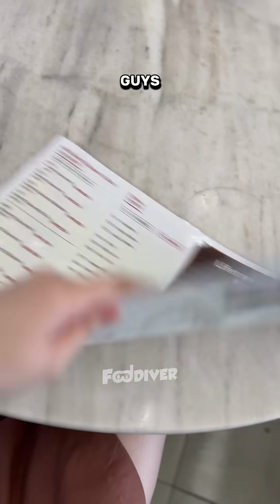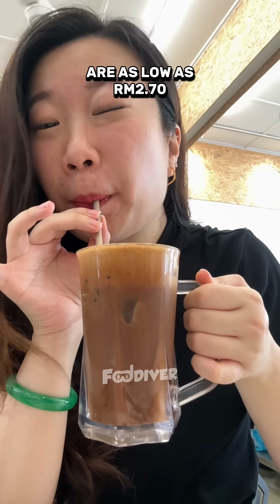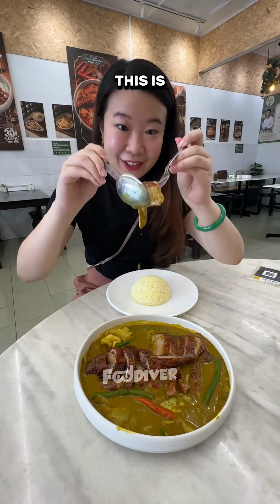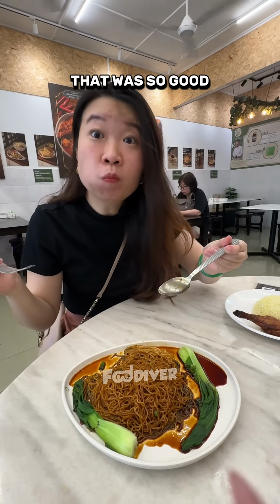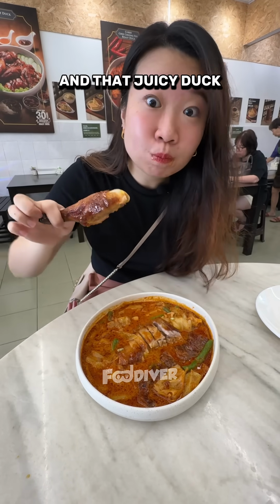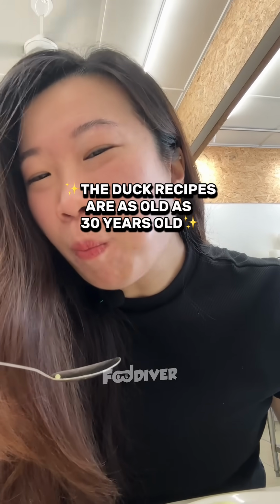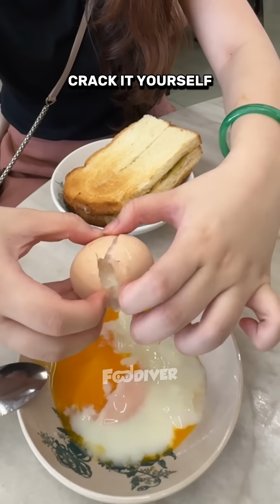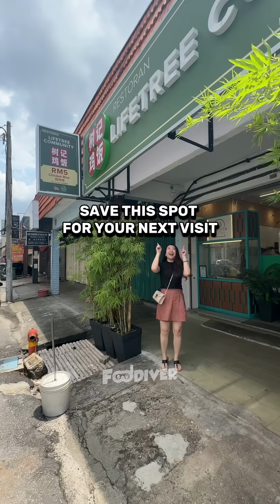🇲🇾30 Years Old Halal Duck Recipe in Kepong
📍Lifetree Community Restaurant x @‌itekitik (halal) is now live in KEPONG!

If you noticed, their prices are relatively cheaper without cutting down the quality and flavour of each dish. It’s truly remarkable and admirable as the aim is to provide affordable nostalgia eats back to the community.

Fun-fact: The duck recipes are as old as 30 years old 🤯 AND they have a self-service station where you get FOC water, tea and hearty soup!

Here’s what we tried:

Roast Duck Cheong Fan (RM10.80)

Gulai Lemak Roast Duck

Curry Roast Duck

Rice (RM1.50 - S ; RM3 - L)

Wan Tan Mee (RM3.50 - S ; RM5 - L)

Half Boiled Eggs (RM2.80)

Kaya Butter Toast (RM2.80)

Kopi C (RM2.70)

Calamansi Juice (RM2.70)

SAVE THIS FOR YOUR NEXT NOMS! 😌

No pork